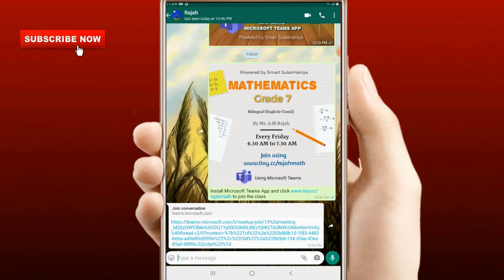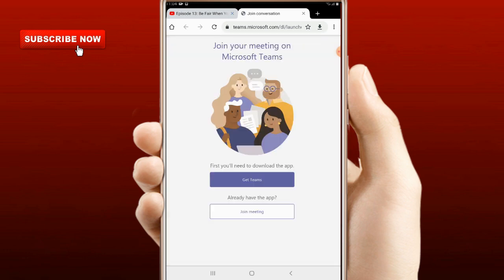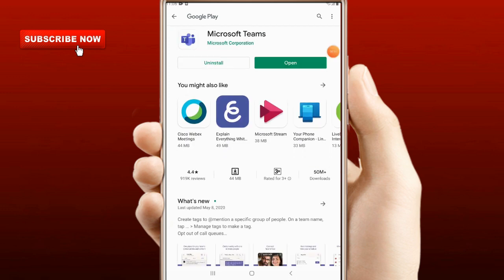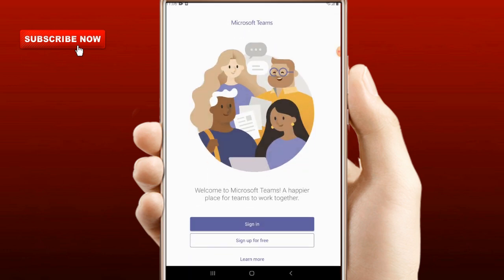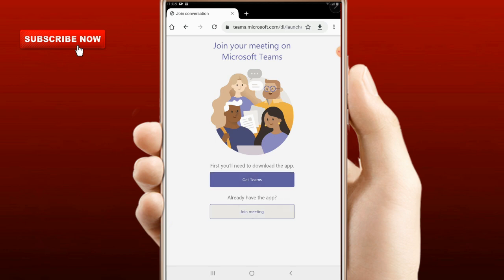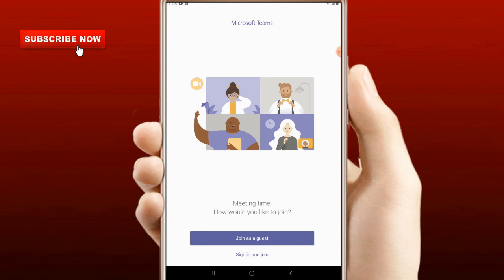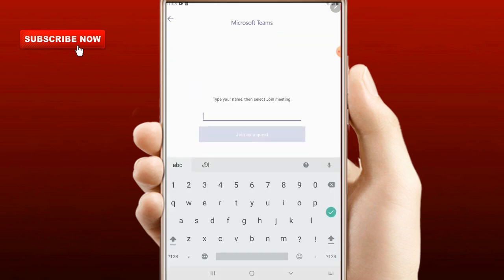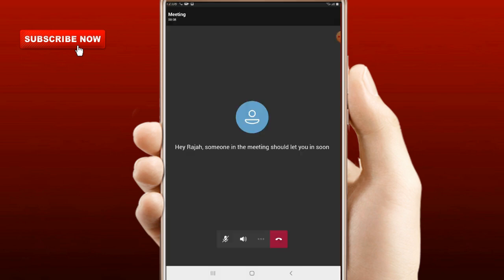Join Microsoft Teams Meeting from Phone using Invited Link | Tamil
தரப்பட்ட Link  ஐ பயன்படுத்தி எவ்வாறு Mobile Phone ஊடாக  Microsoft Teams Meeting இல் இணைவது